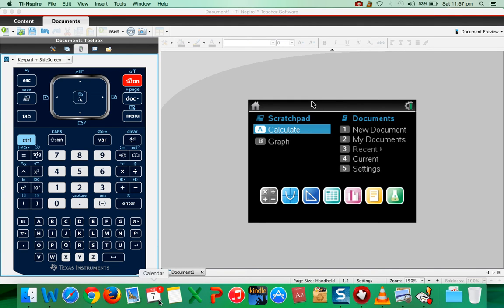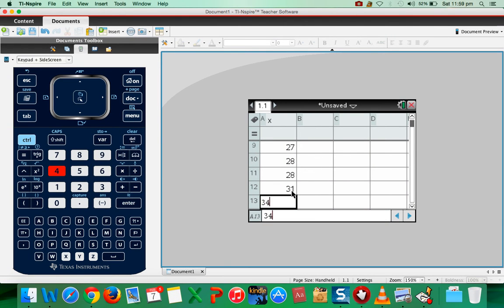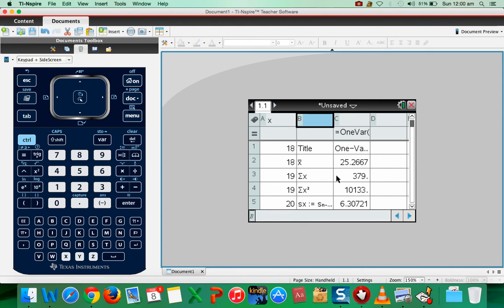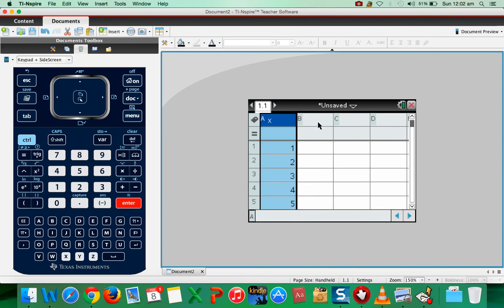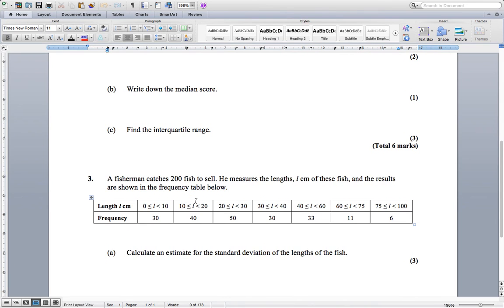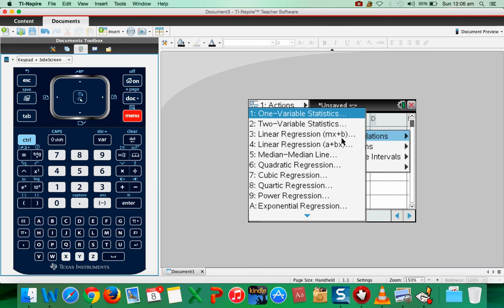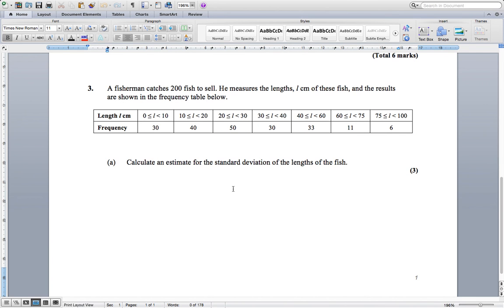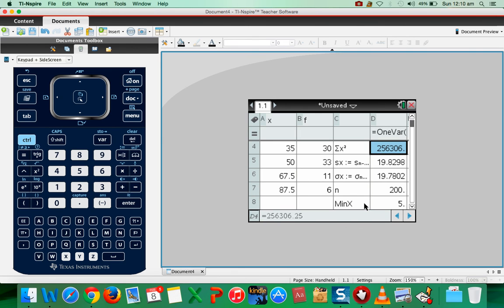TI Nspire CX Statistics